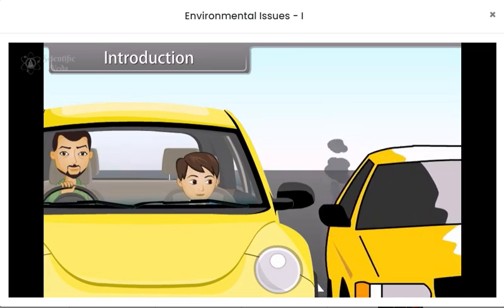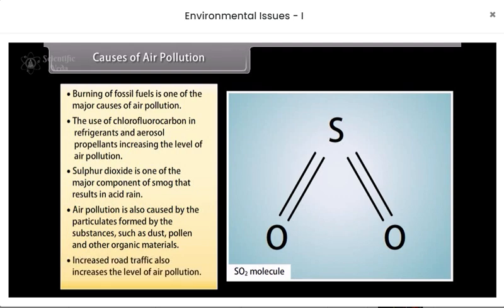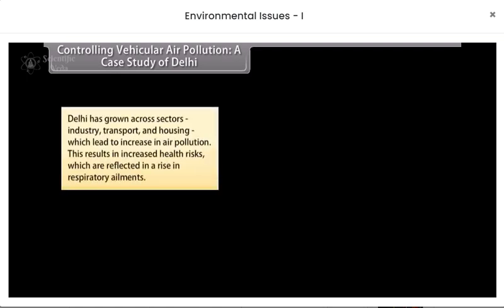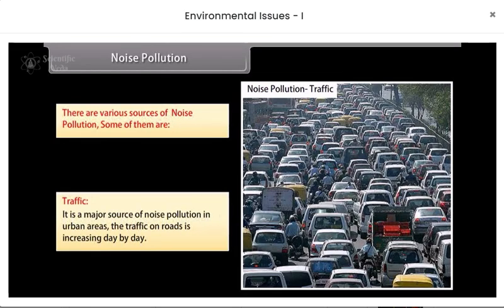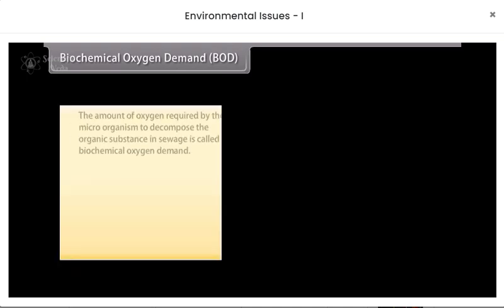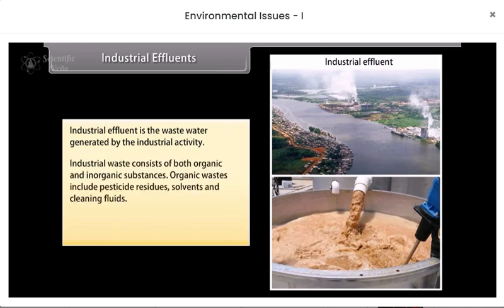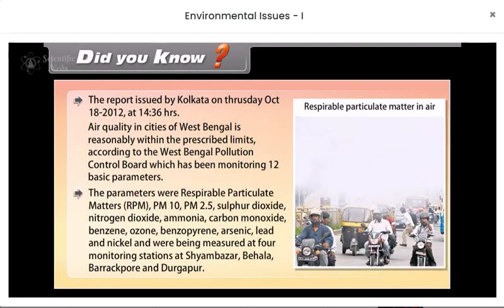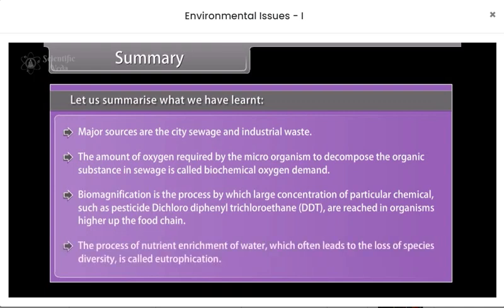Environmental Issues - Part 1: Understanding and Controlling Pollution | Scientific Veda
In this video from Scientific Veda, we delve into the critical environmental issues affecting our world today, focusing on pollution. This lesson covers various types of pollution, their sources, and control measures. Join us as we explore:

Air Pollution: Understanding its causes, impacts, and control strategies.
Vehicular Air Pollution in Delhi: Analyzing the significant contributors and mitigation measures.
Noise Pollution: Discussing its sources, effects, and control methods.
Water Pollution: Examining the types, sources, and prevention techniques.
Case Study on Integrated Wastewater Treatment: A real-world example showcasing successful wastewater management.
Whether you're a student, educator, or simply interested in environmental science, this video provides valuable insights into how we can tackle these pressing issues.